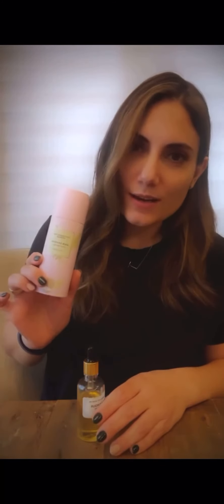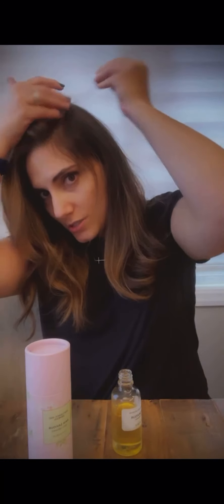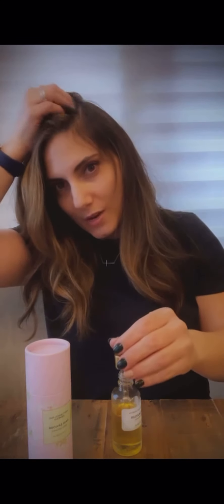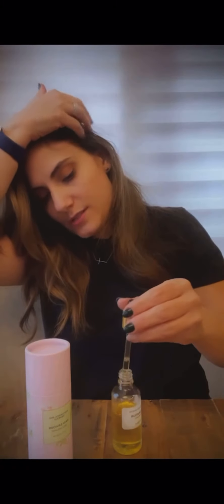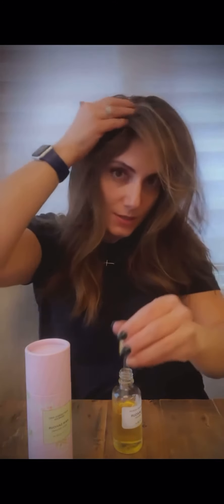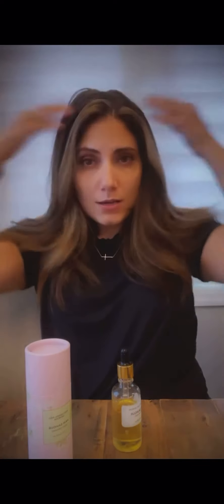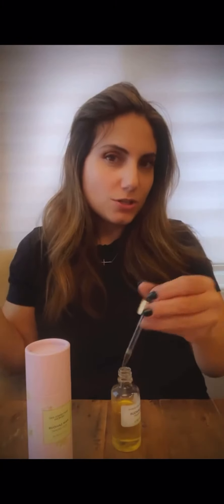Amazing Hair Saviour How to Tutorial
Amazing Hair Saviour is an all natural vegan hair oil that helps to stimulate hair growth.   It helps with thinning hair due to hormones, postpartum or lack of nutrients.   The rosemary also acts as a stimulant for people with alopecia as well.
This tutorial help to answer some Frequently asked questions as well and provide a guide to application.

More tips and videos on my Instagram @hairby.Cristina

Ingredients: almond oil, coconut oil, nigella sativa and rosemary extract.

Always patch test before trying.